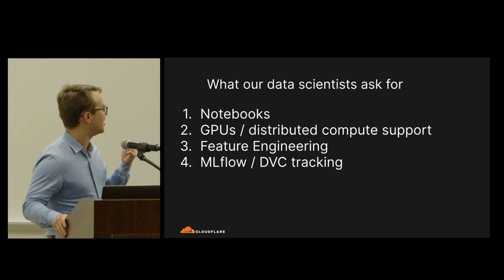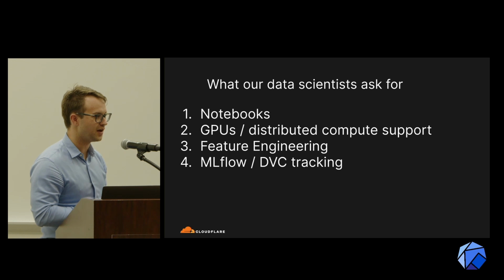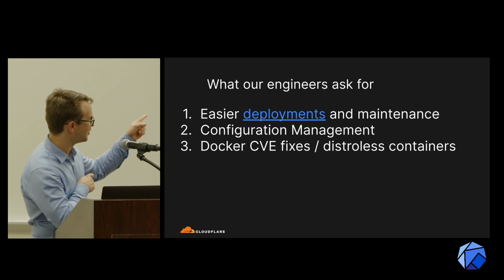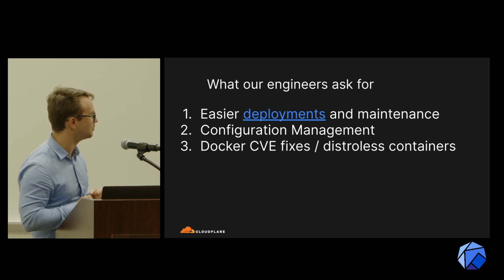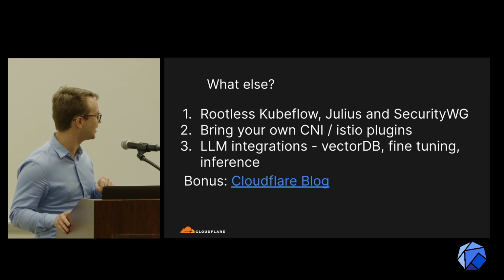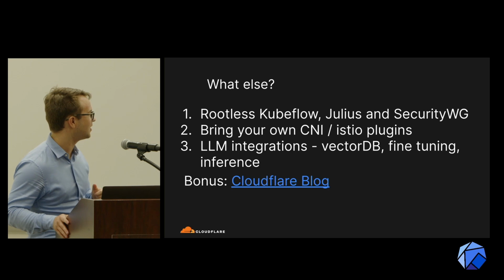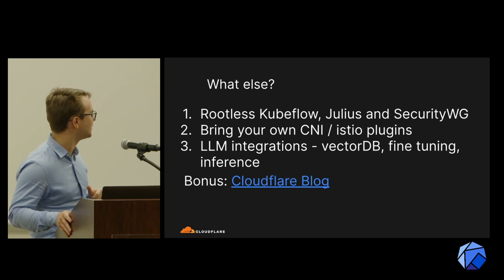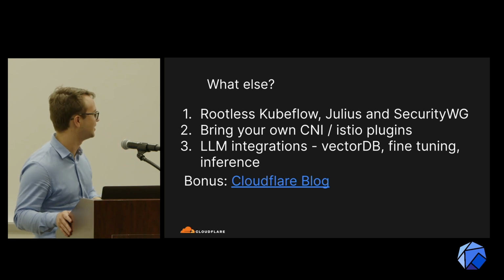Kubeflow Discussion Cloudflare - Keith Adler